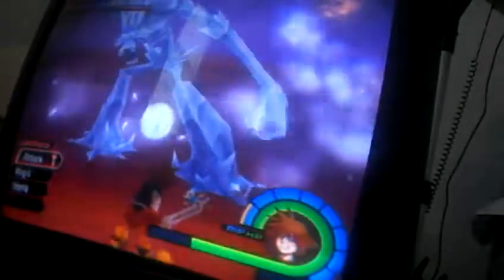Kingdom Hearts Ice Titan guide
This is my first video on You Tube. This is me at level 100 facing off against Ice Titan and giving out stratgies. I did use guard, super glide, and the Oathkeeper keychain. I played alot to get at such a high level but this may have to be two parts. This is the first enjoy and I found a jackpot of codes I put some KH2 codes to attract attenson.

Before commenting read this discribtion please. Don't under any circomstances use profanity or as some say cussing in comments.